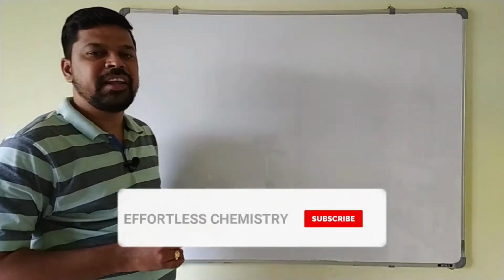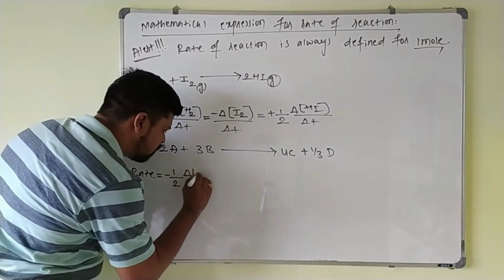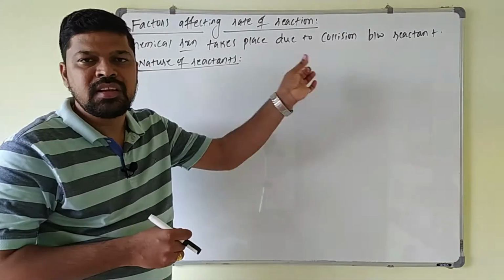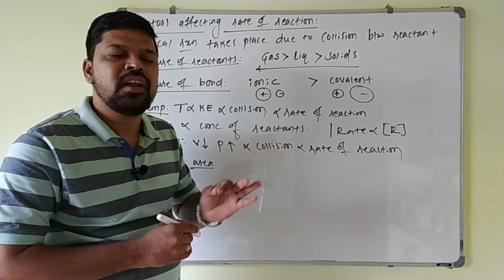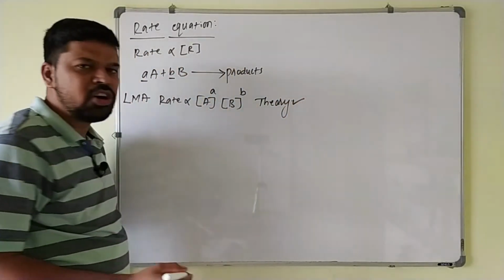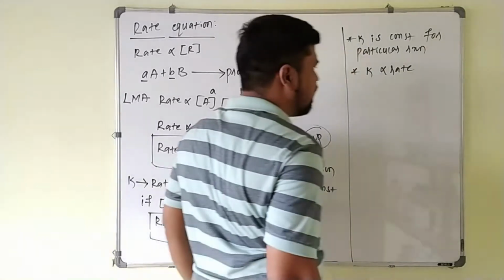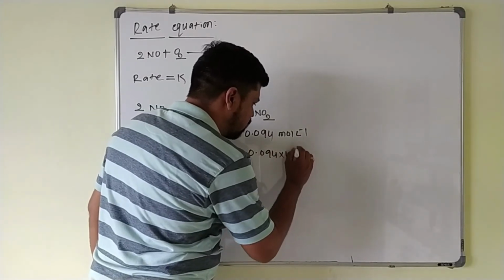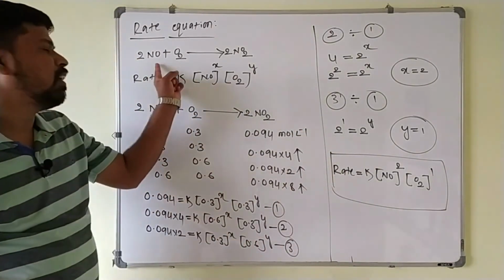L#2 | CHEMICAL KINETICS | NEET JEE | BY EFFORTLESS CHEMISTRY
class 12, chemistry, chemical kinetics,  writing mathematical express for rate of reaction, factors affecting rate of reaction, experimental rate law equation with example,  rate constant, velocity constant, specific reaction rate, characteristics of rate constant,  for NEET,JEE